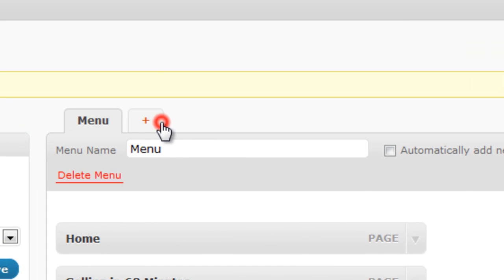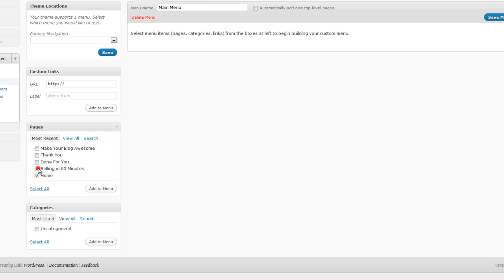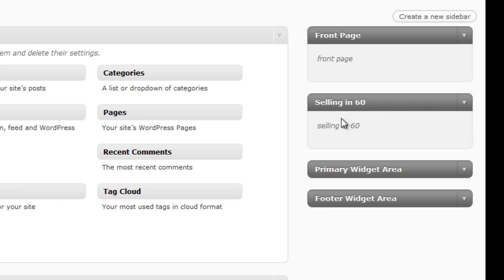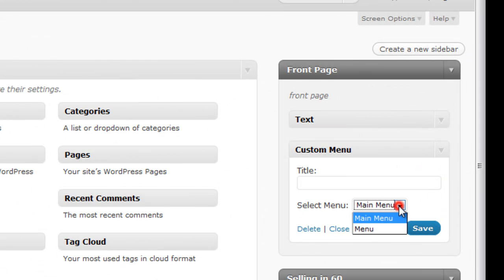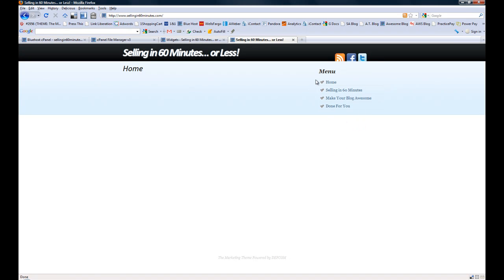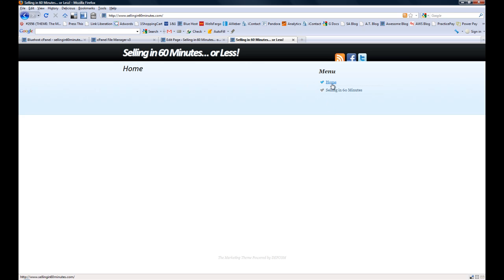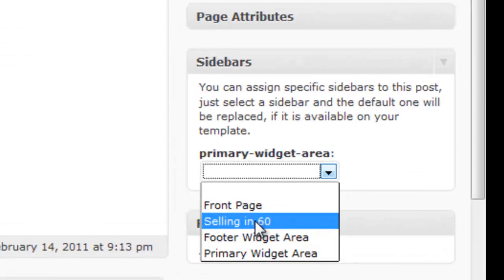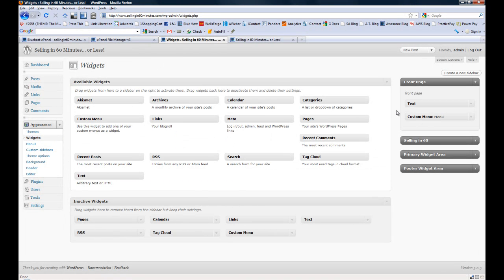Widgets and Sidebars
This is where we configure the widgets and sidebars.